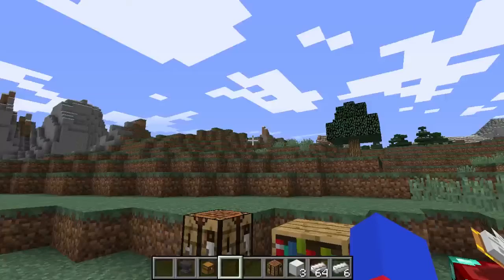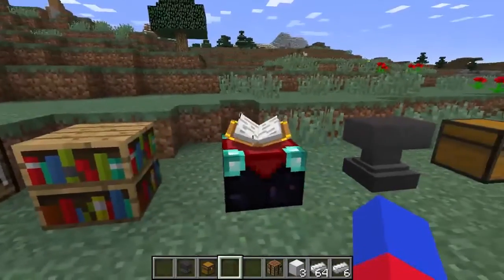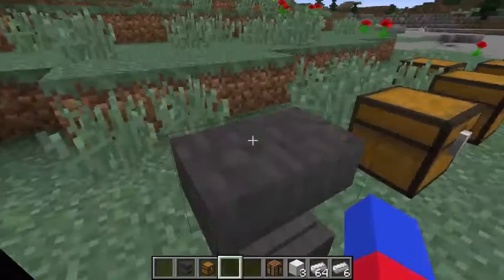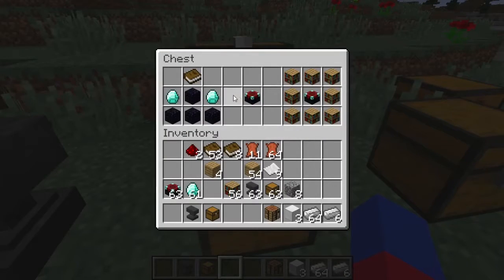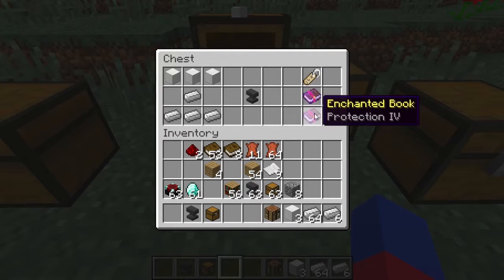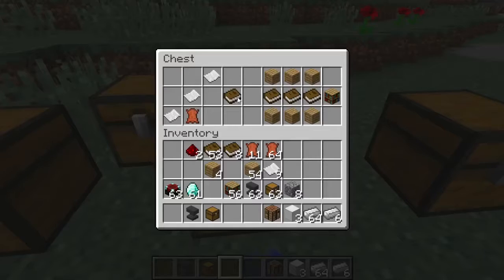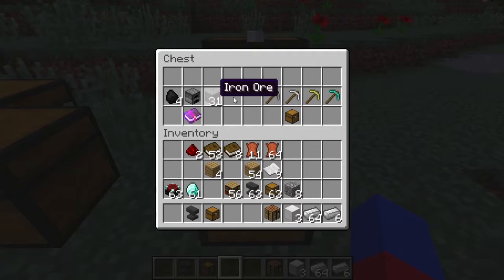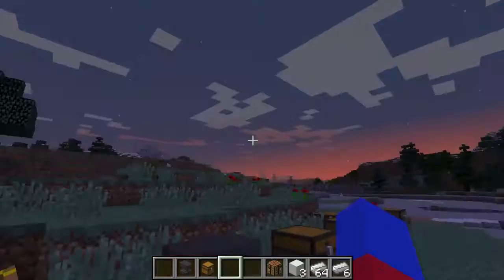Minecraft: Anvil Vs Enchantment Table (Comparison)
In this video, I compare the anvil and the enchanting table from minecraft. Btw sorry for no uploads for a while.